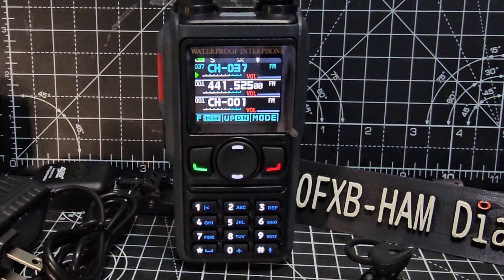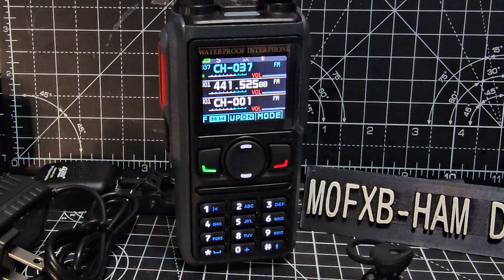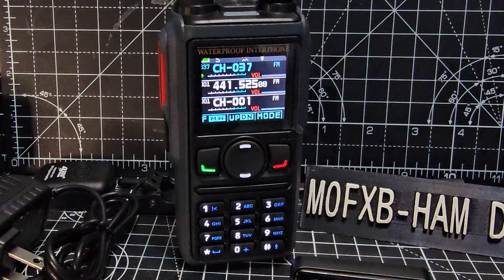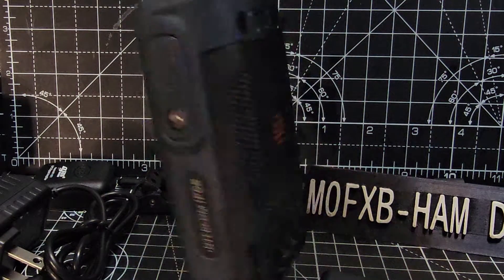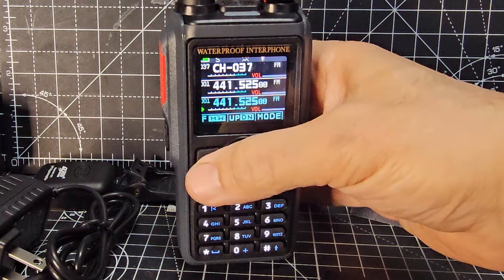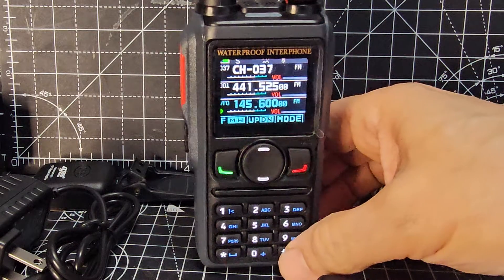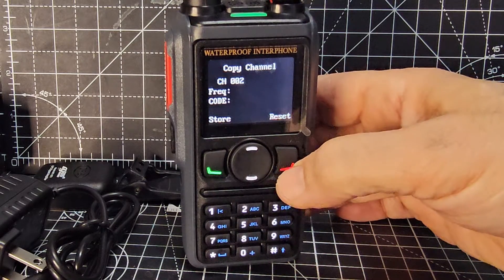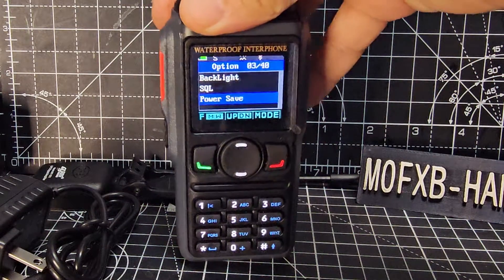RADTEL - RT580 , GPS & BLUETOOTH HAM RADIO - NOAA WEATHER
SET YOUR COM PORT NUMBER TO UNDER 10

ALIEXPRESS GPS ,MODEL - PURCHASE